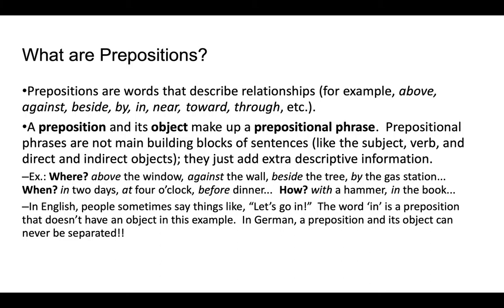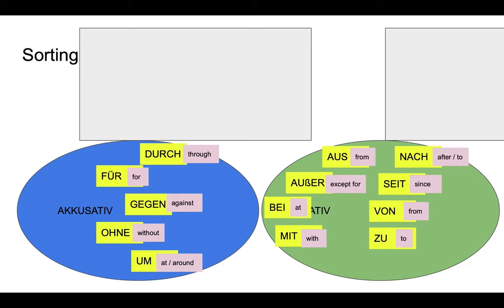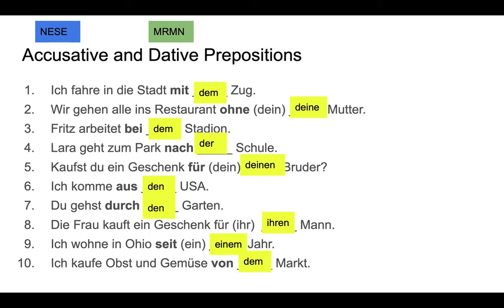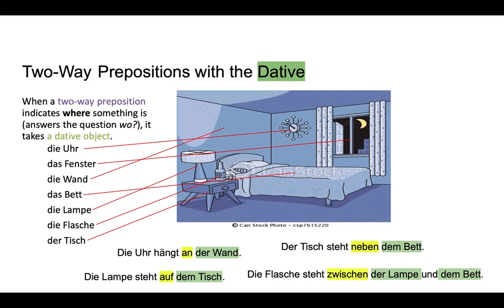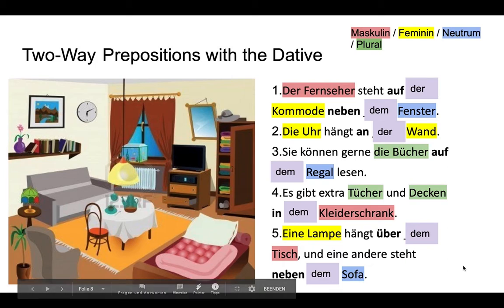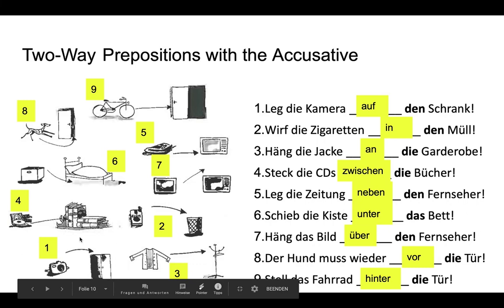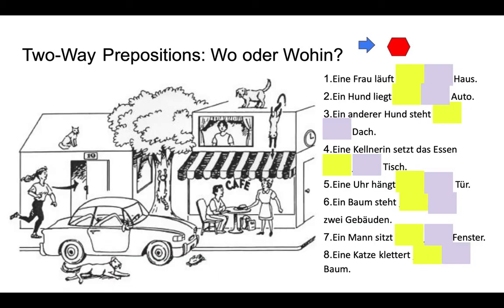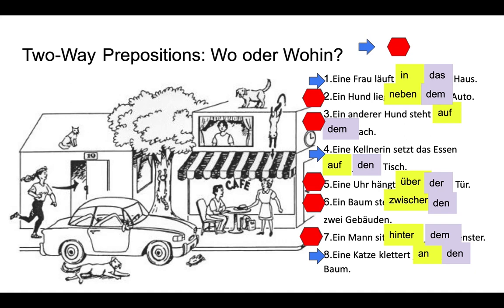U3W4 d3 Wechsel